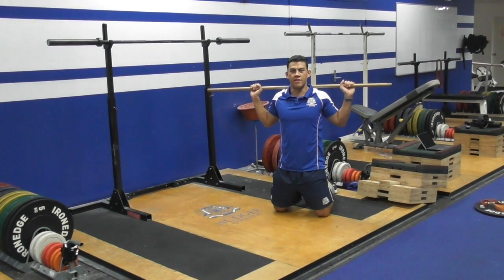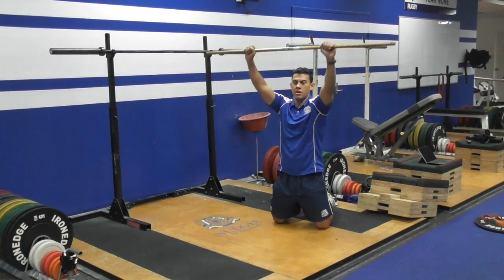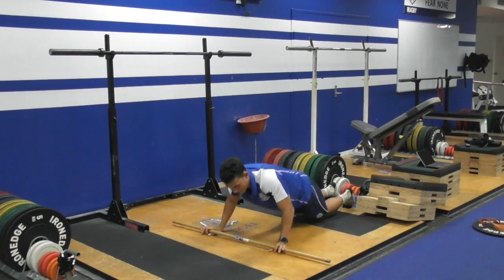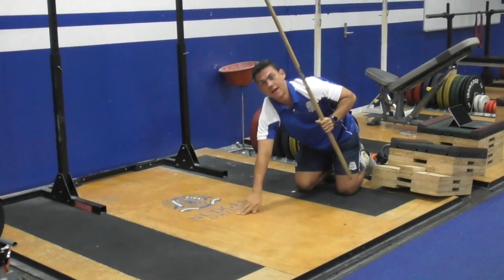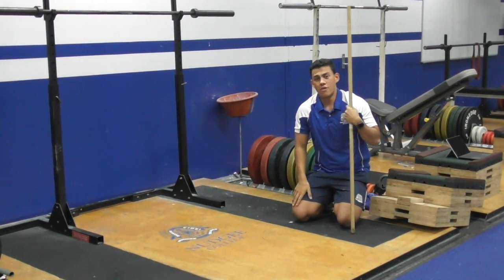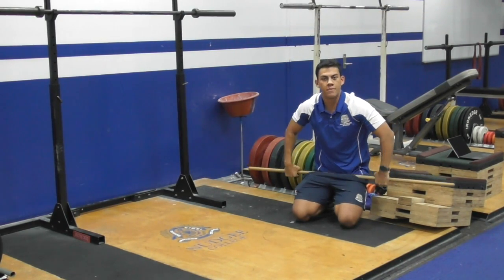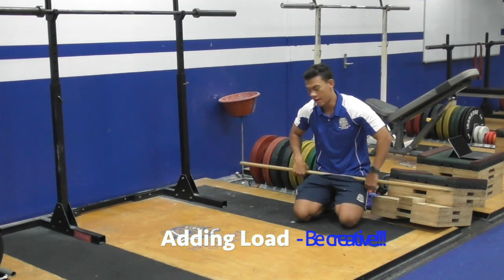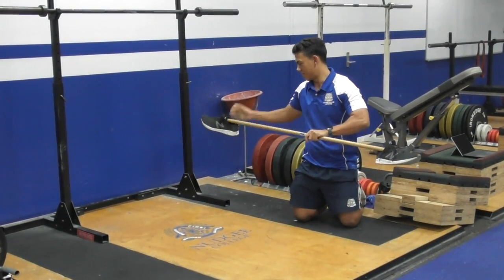Lying OH Press Options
Without any equipment it is difficult to work our back.

This is a nice little exercise to do just that. It also demonstrates ways to increase the difficulty of lying OH press.